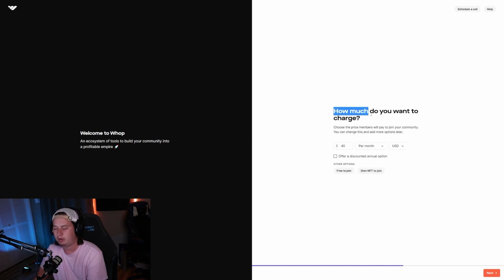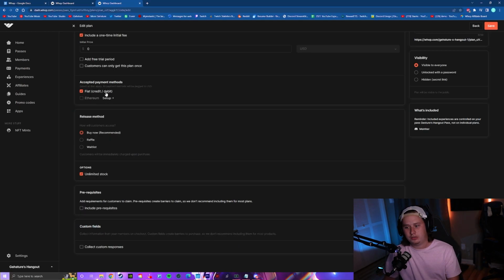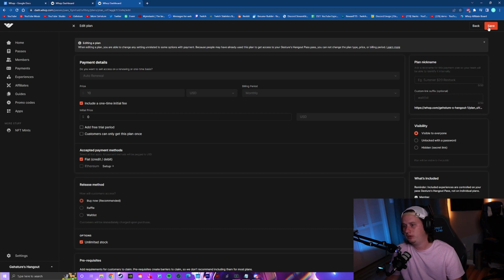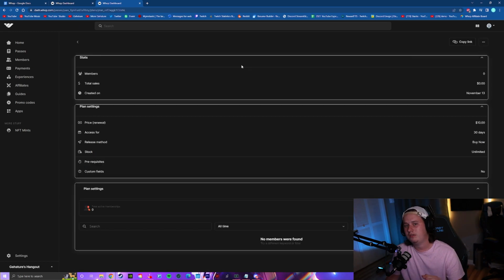The BEST Discord Subscription Bot to MONETIZE Your Server!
In this video, I show you the best discord payment bot to monetize your discord server! Whop's subscription discord bot completely automates the entire process for you, all you have to do is setup your store and start making money in discord!

My Gear:
►PC Specs: